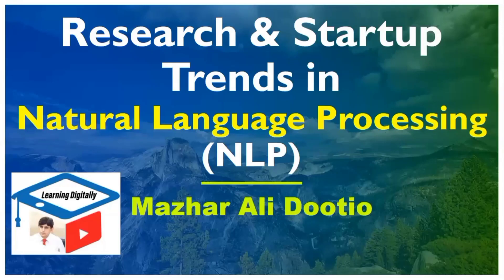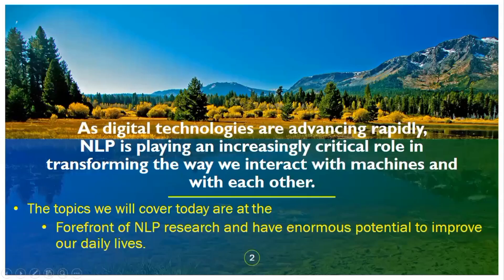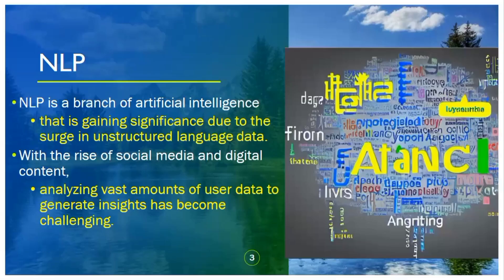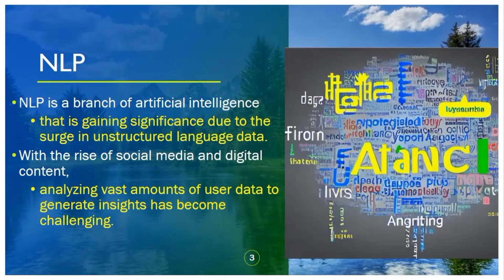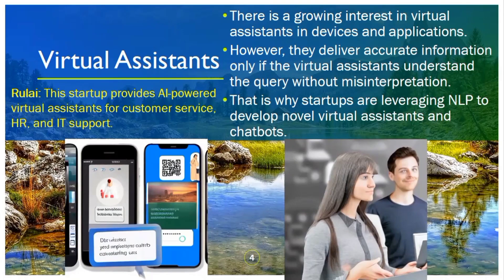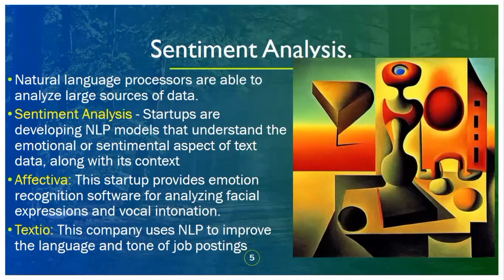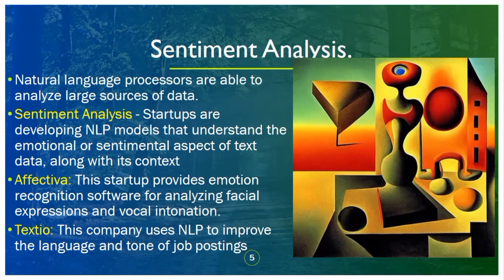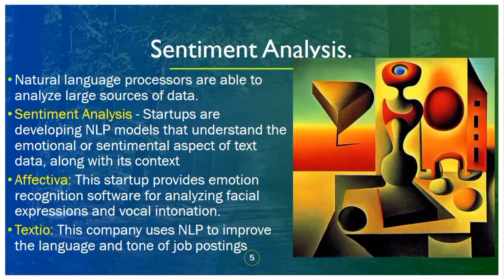Research Trends and Startups in Natural Language Processing || NLP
In this video, we are discussing Nine fascinating research topics and startups in Natural Language Processing (NLP), including virtual assistants, sentiment analysis, multilingual language models, named entity recognition, language transformers, transfer learning, text summarization, semantic search, and reinforcement learning.
Watch this video completely to know all about these nince facinating and current research trends and startups in the field of NLP.